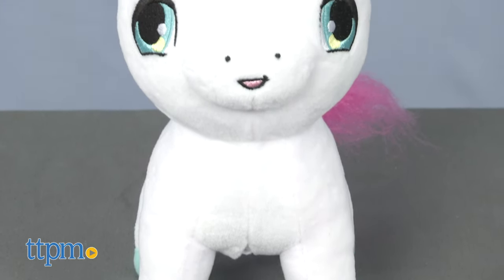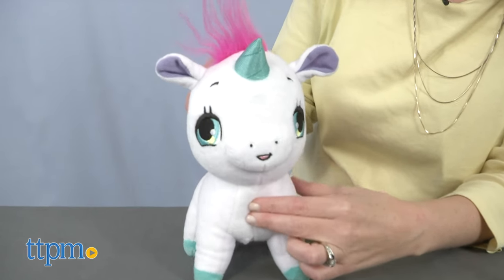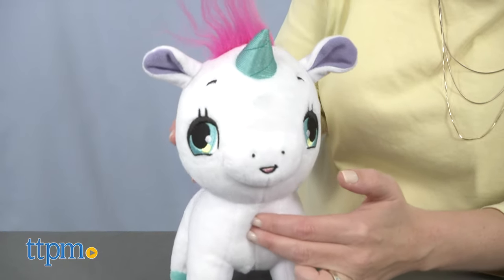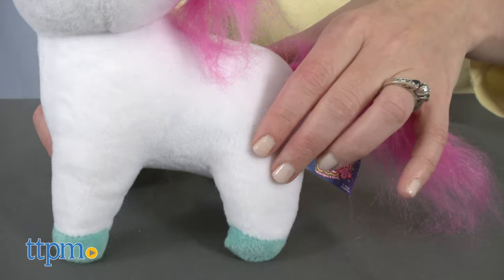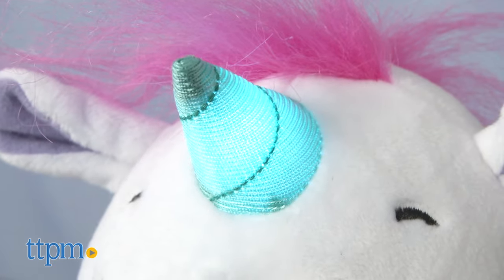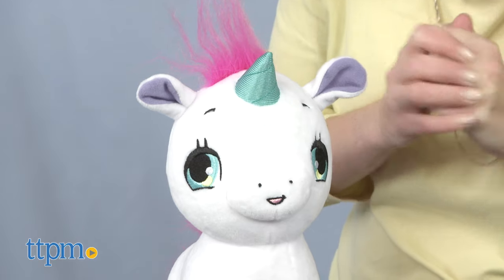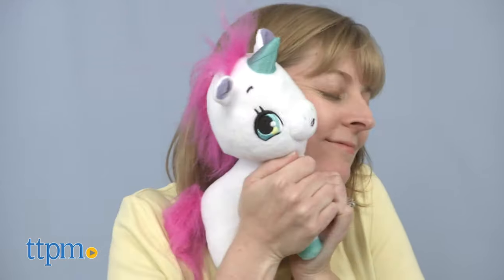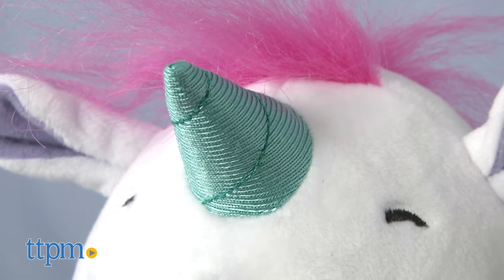Wish Me Unicorn from Jay @ Play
Today TTPM is reviewing the Wish Me Unicorn stuffed animal. Press one of its four touch points to hear sounds and make the horn light up. When the horn glows, make your wish! See more in this video review! For full review and shopping info

Product Info: What will you wish for with the Wish Me Unicorn? This plush unicorn features a light-up horn and different sound effects all activated with a touch.